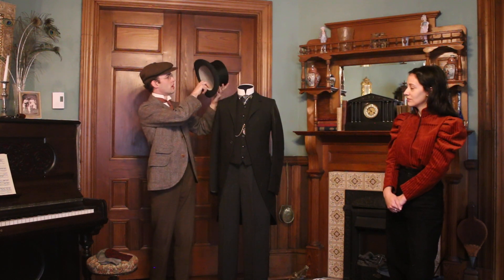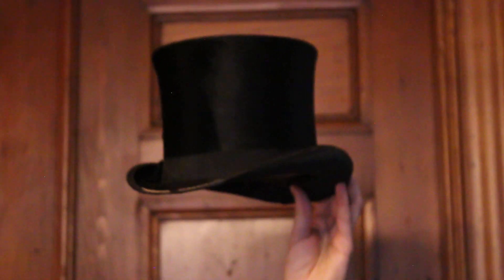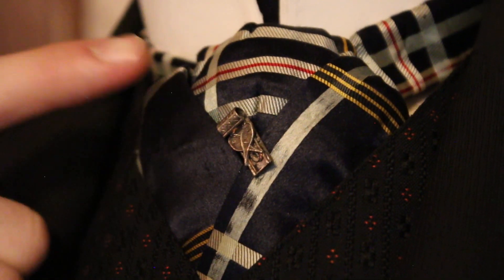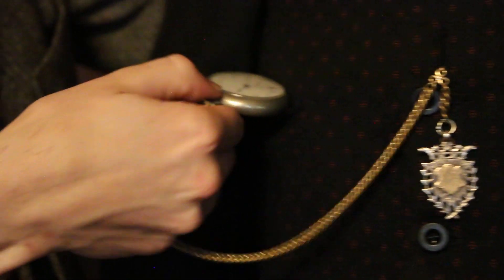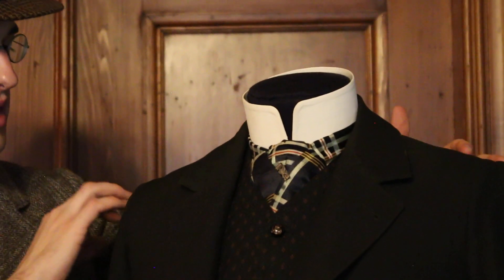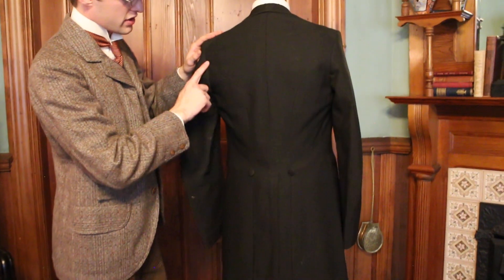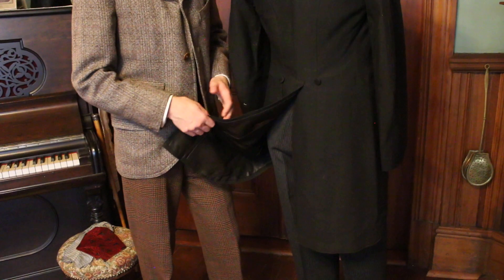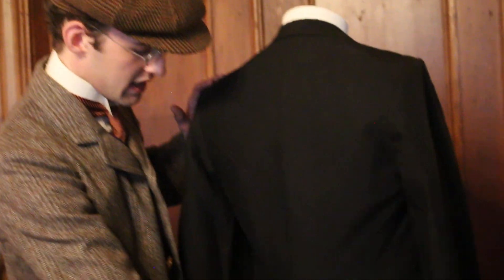Culture Days: Victorian Men's Fashion with Parker Pt.3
PART 3
As part of BC Culture Days we have a talk about Victorian men's fashion with local historic clothing tailor and collector, Parker McIntosh, who also showcases authentic examples from his collection.